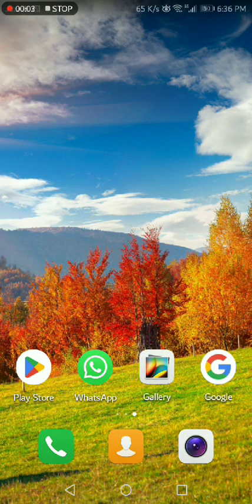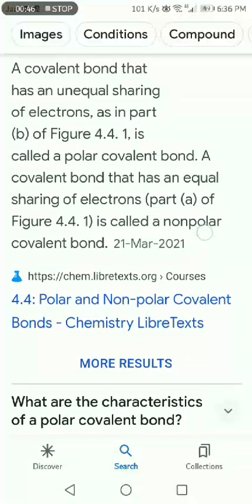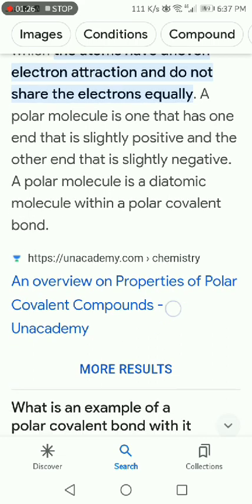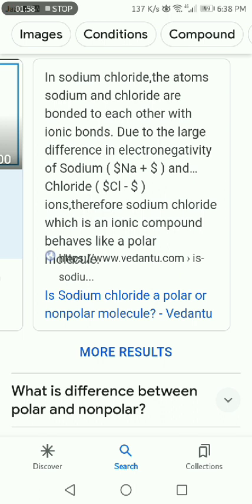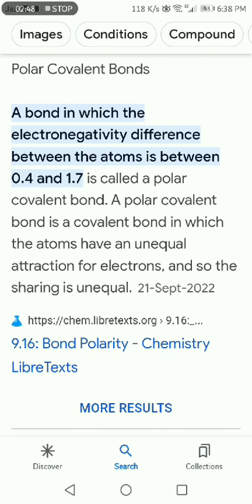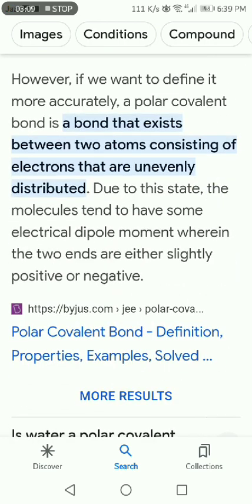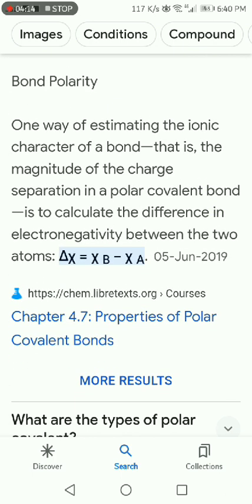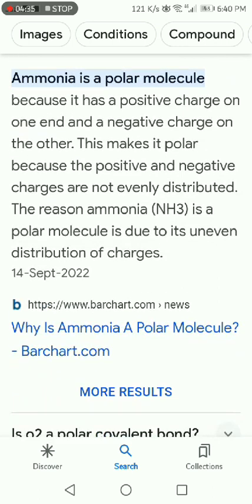Polar Covalent bond ; best video | review and facts | full Hd 1080p